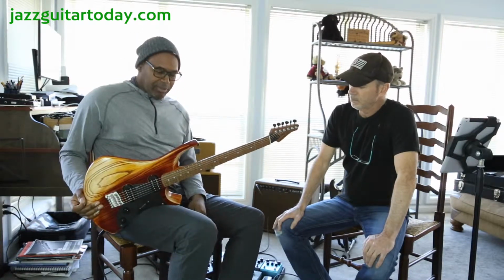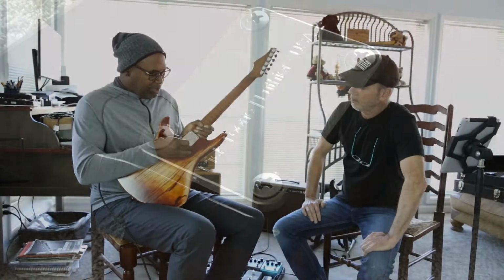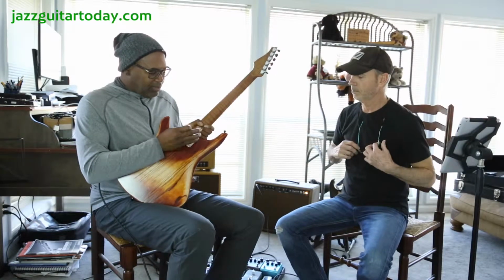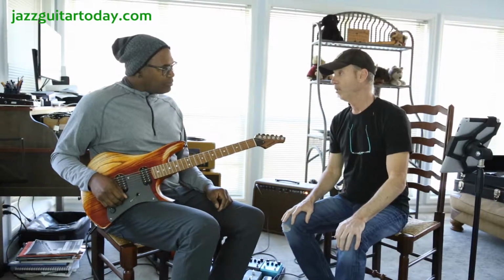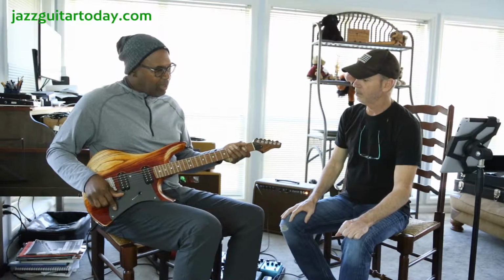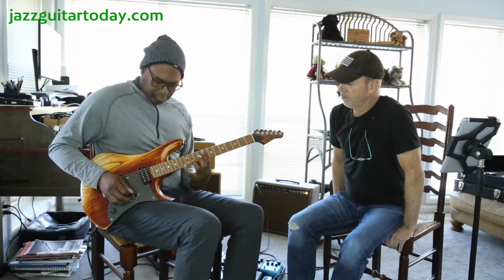Jazz Guitar Today Reviews - Rick Toone Goshawk Electric Guitar - Part 1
Ede Wright and Bob Bakert take a first look the Rick Toone Goshawk electric guitar ( part 1).